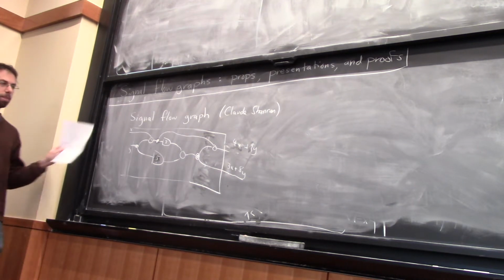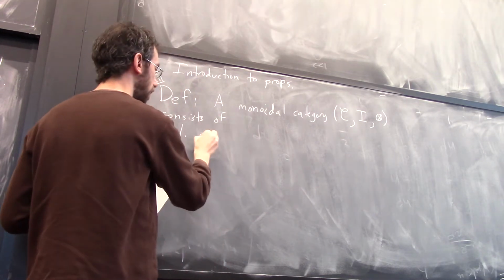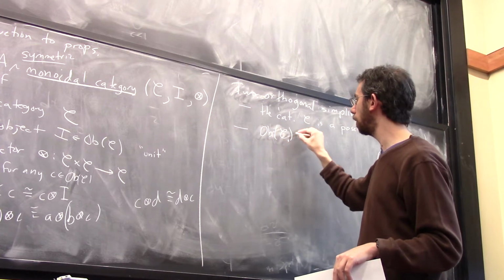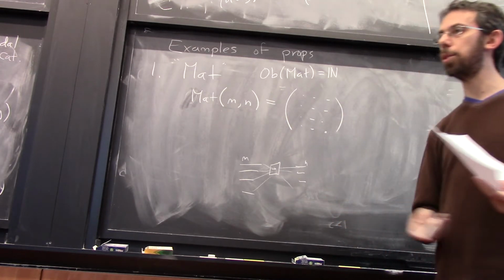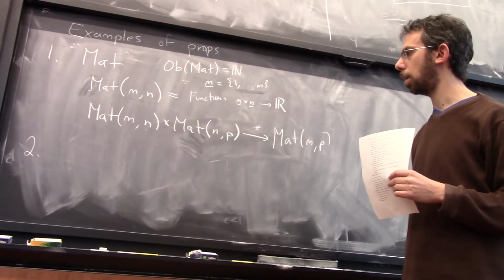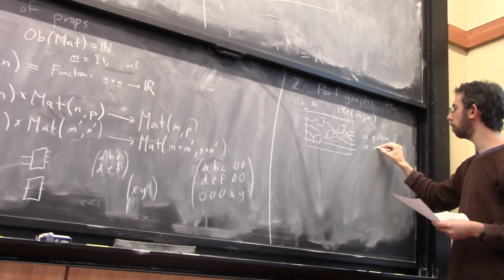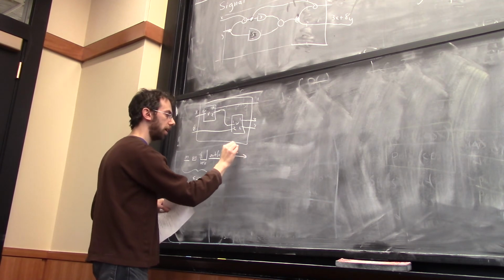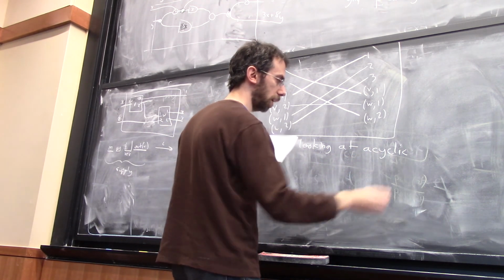Seven Sketches in Compositionality, Lecture 5.1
Seven Sketches in Compositionality

Lecture 5. Signal flow graphs: Props, presentations, and proofs
Presented by David Spivak